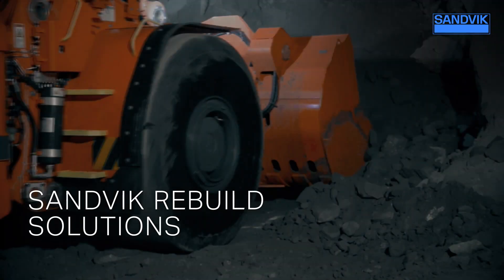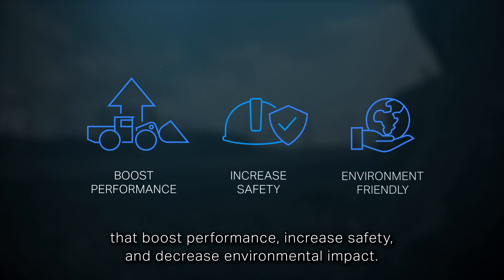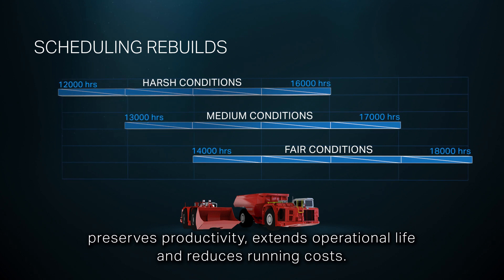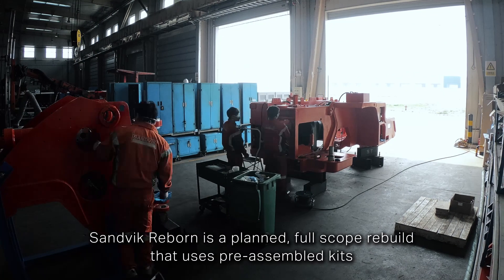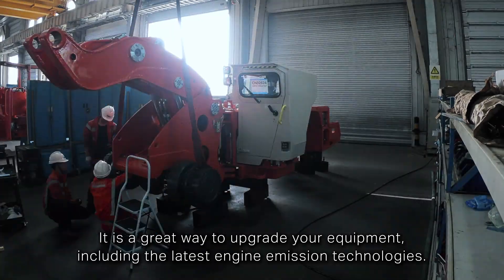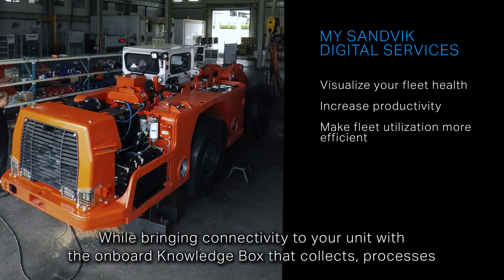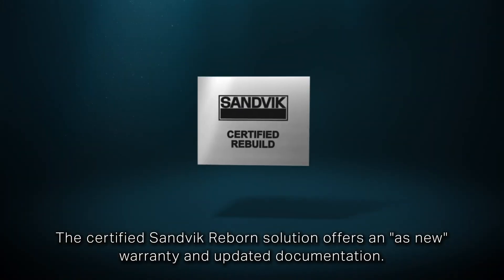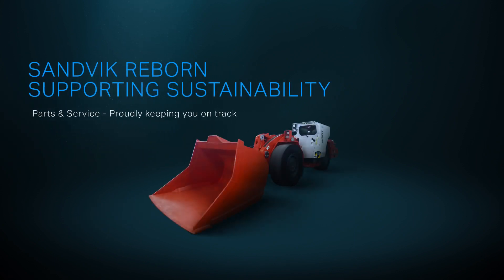Sandvik LH307 - an example of the Sandvik Reborn concept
Scheduling rebuilds strategically through your equipment’s operational lifetime preserves productivity, extends operational life and decreases environmental impact With Sandvik Rebuild Solutions we develop innovative solutions boosting performance, increasing safety, and decreasing environmental impact. Watch how this run-down LH307 machine in China is rebuilt according to the Sandvik Reborn concept.